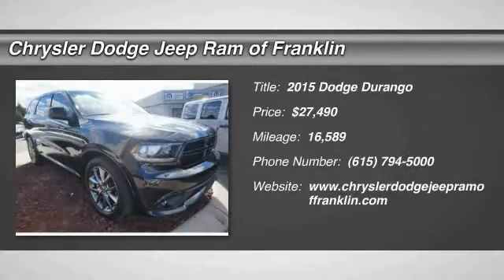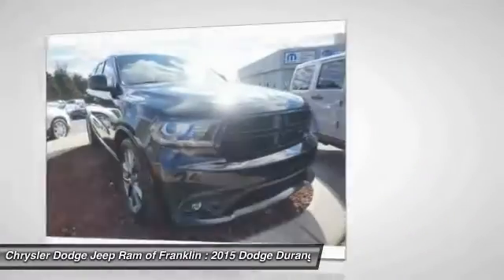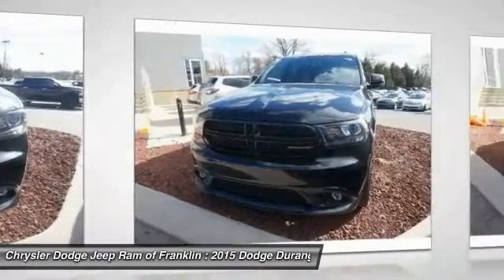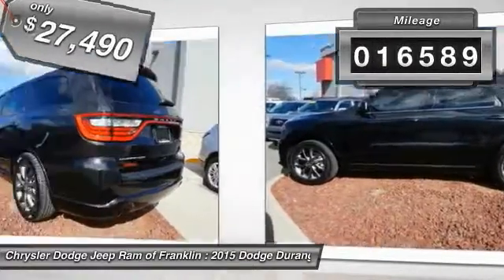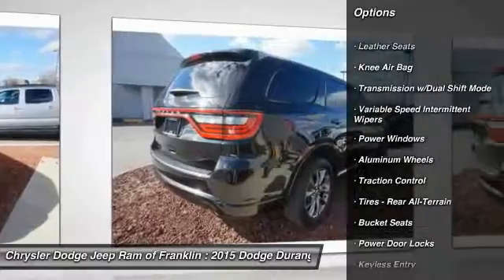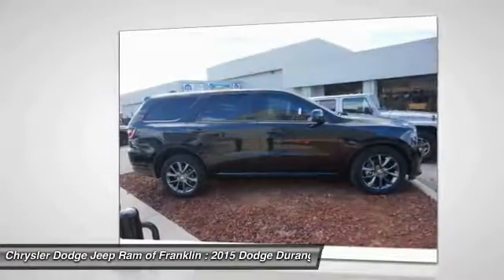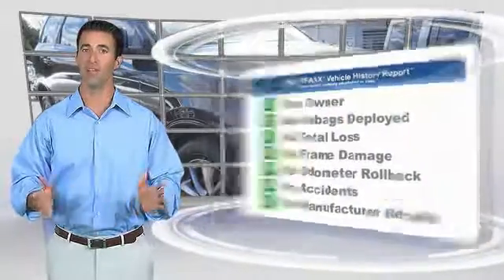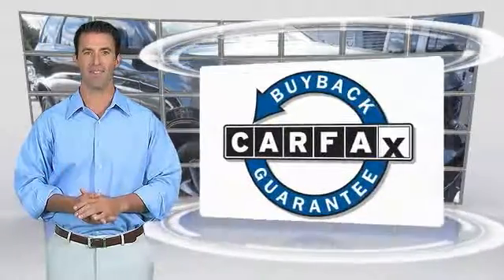2015 Dodge Durango Franklin TN XP3346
2015 Dodge Durango SXT 2WD

Don't miss this 2015 Dodge Durango. It's equipped with great features. You'll want to take this  home. Make a great choice today.